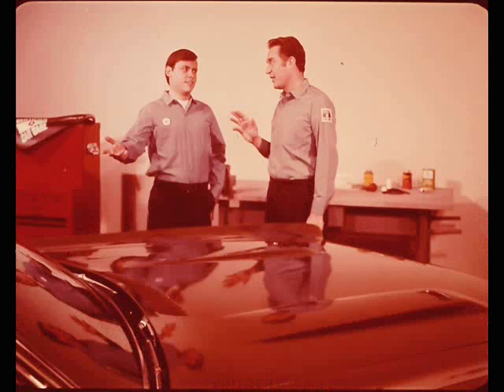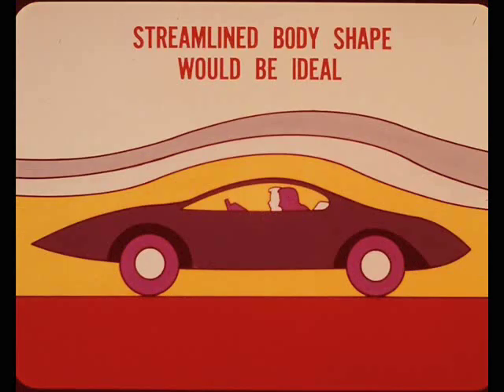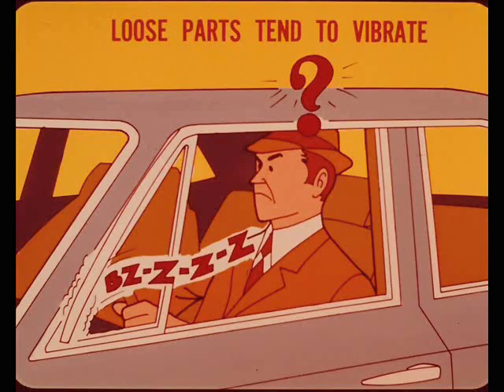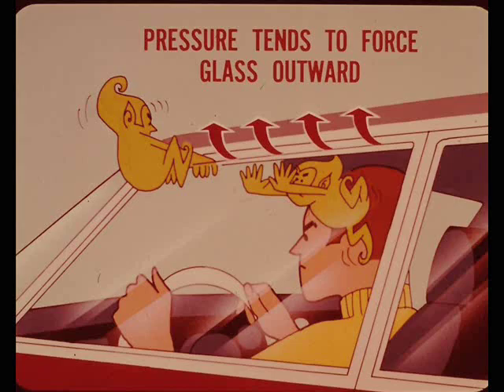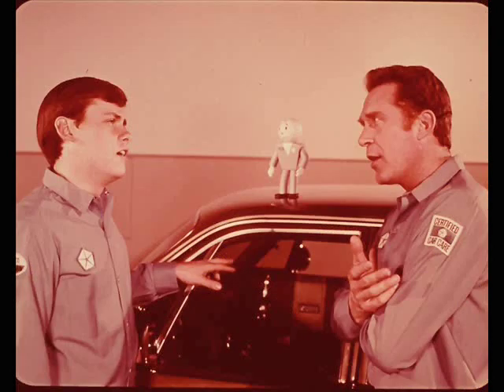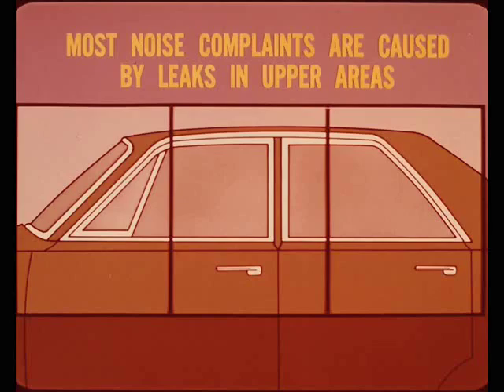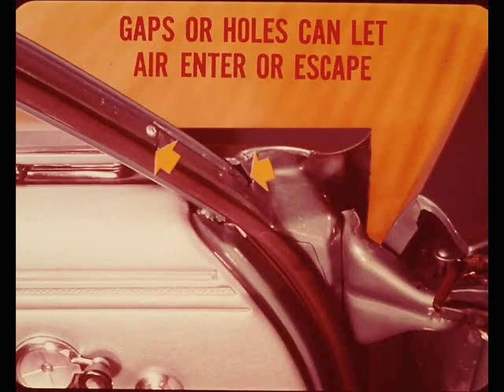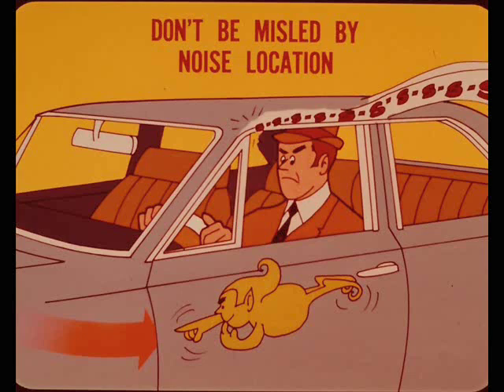MTSC - 1970, Volume 70-7 Wind Noise and Air Leaks